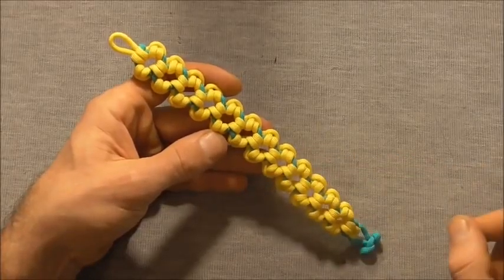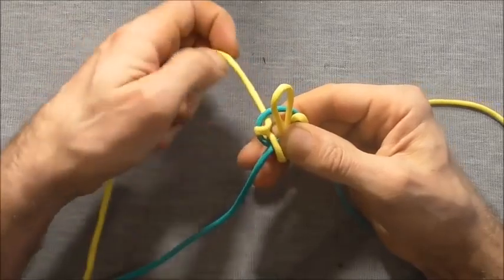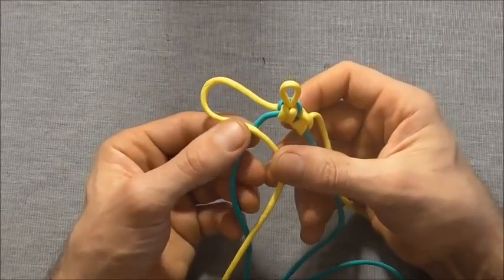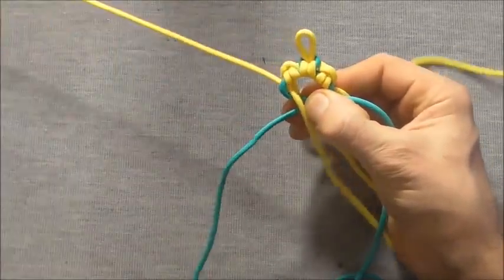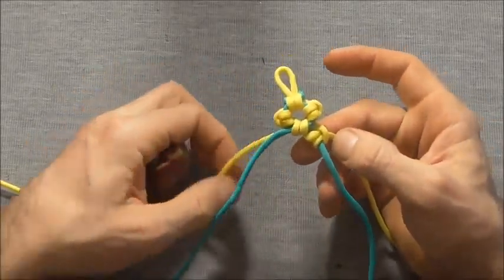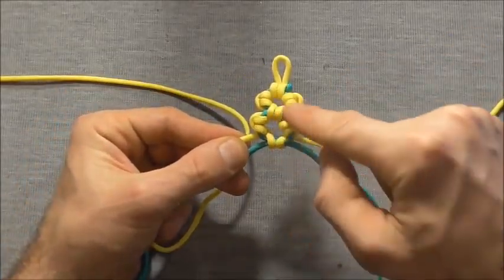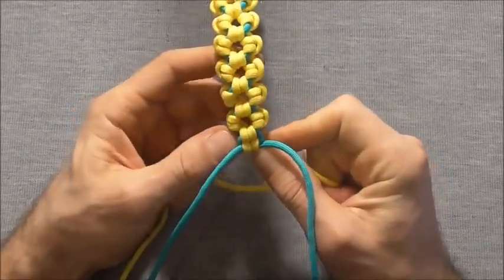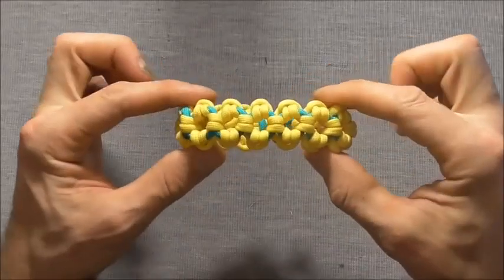Making of Aztec Sunbar Bracelet | Sunbar Survival Bracelet Tutorial